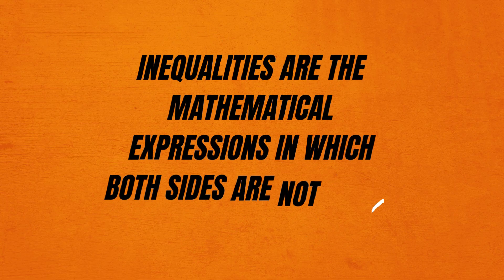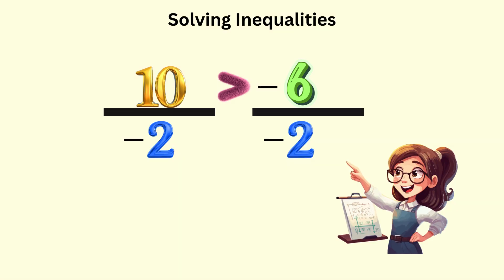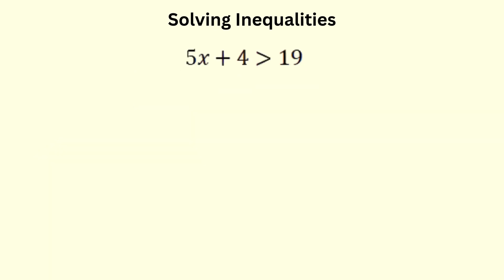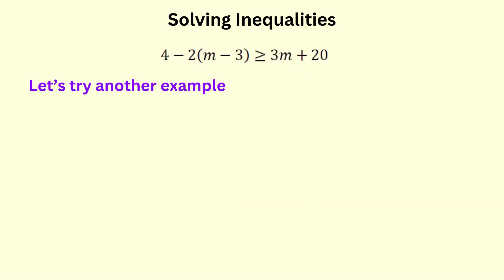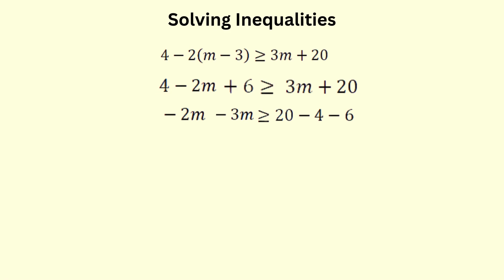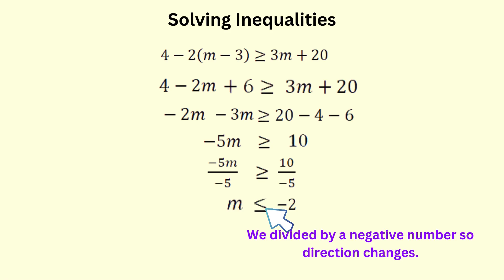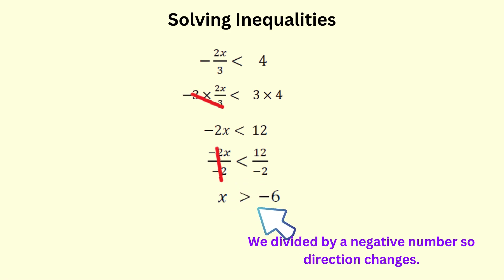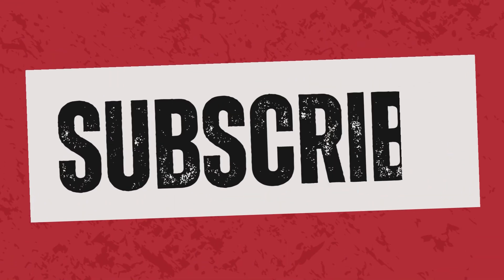Solving Inequalities Made Easy!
Learn how to solve inequalities with confidence! In this video, we’ll break down the process of solving linear inequalities step by step, including tips for dealing with negative coefficients and flipping the inequality sign. Perfect for beginners and anyone looking to strengthen their math skills. Watch now and take the first step toward mastering inequalities!